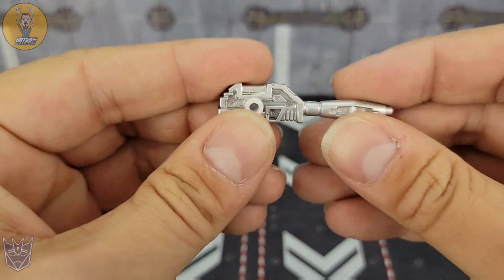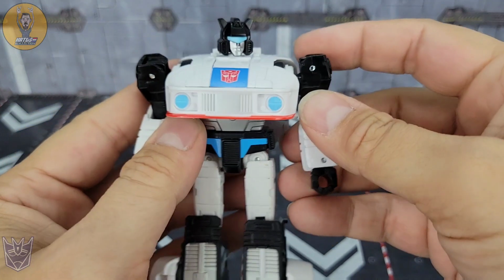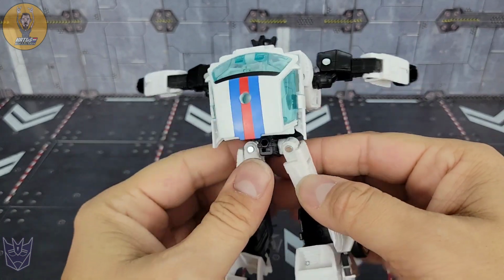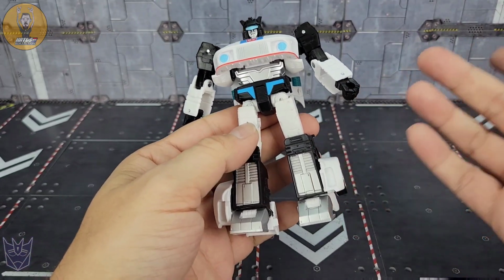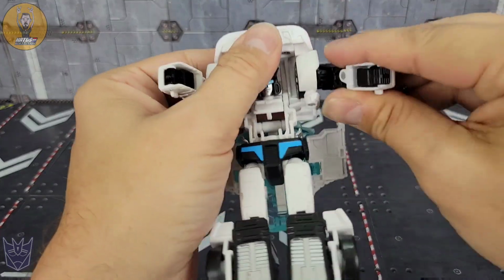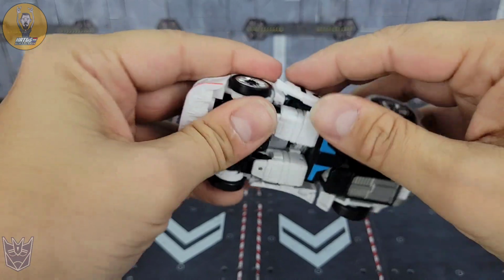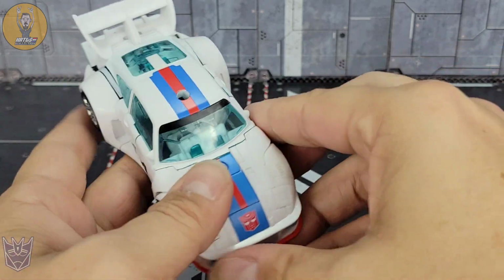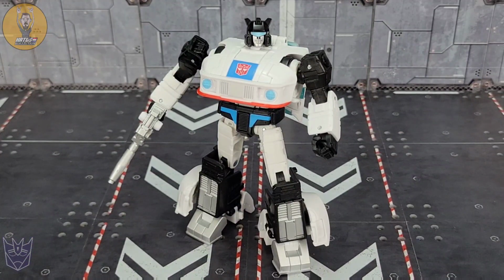Transformers Studio Series 86 Jazz review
Howdy folks 🤘😁🤘
Today I take a look at @hasbrobrandsofficial @TransformersOfficial Studio Series 86 Deluxe Class AutobotJazz.

my gear:
Electric Motorized Rotating Turntable:

Lapel Microphone:

Special thanks to Junkheap Dave for the awesome intro song.